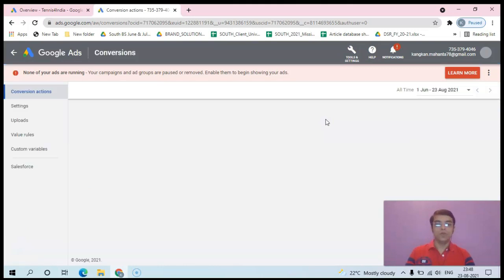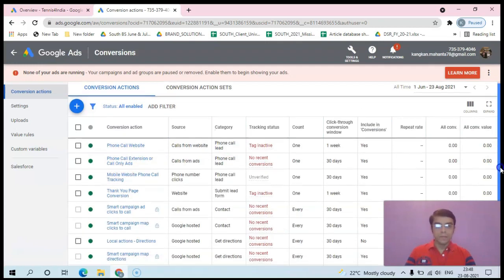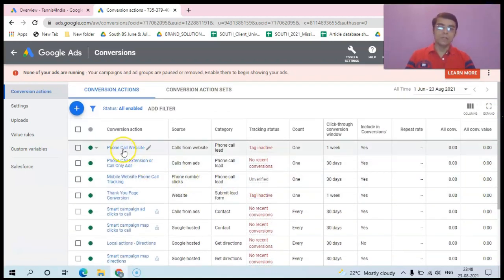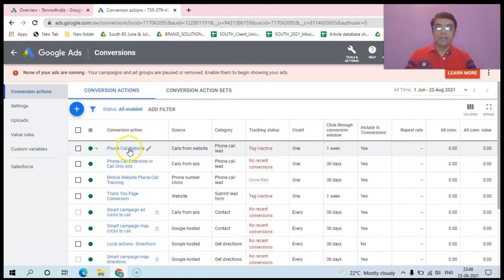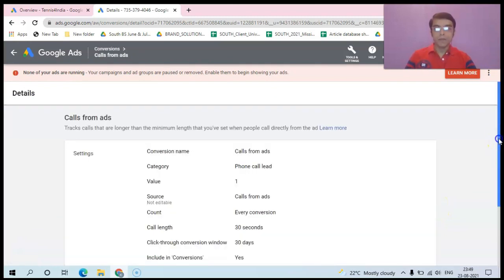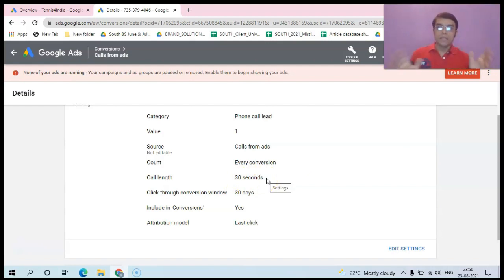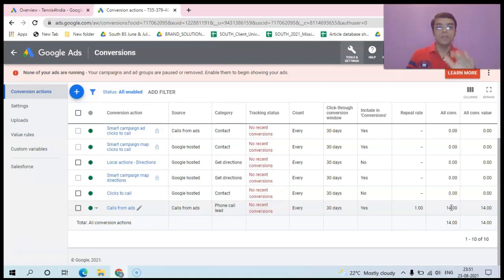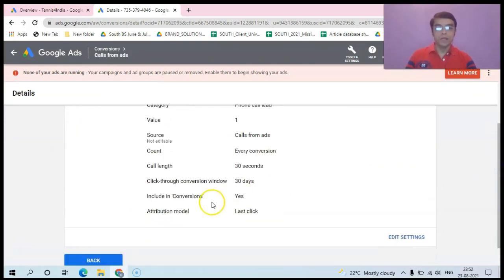Google Ads Conversion Tracking - How to read the report !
After we are done with the Googles Conversion Ads, we now need to know how to correctly read the report. Which were the conversions for me is something we need to know correctly. A step by step process for the same...